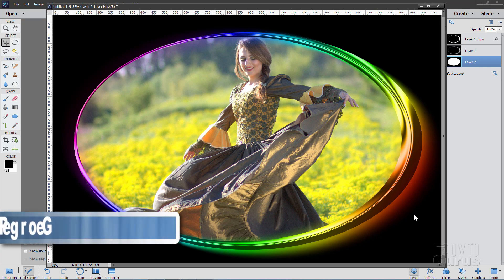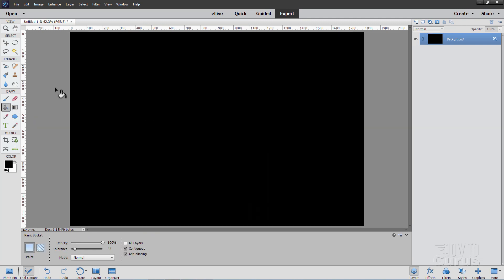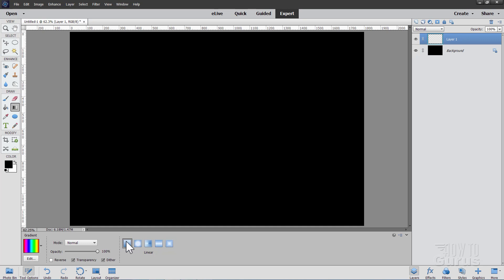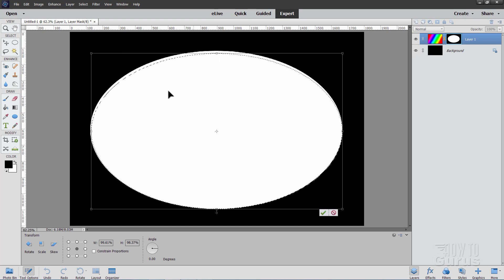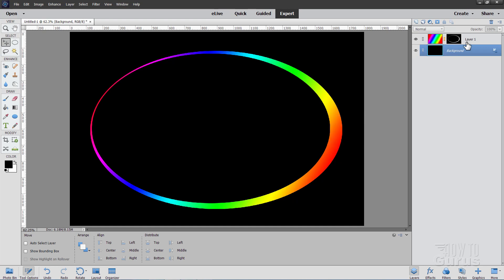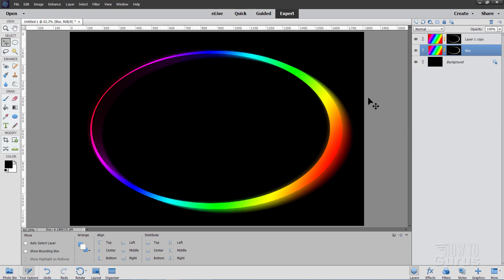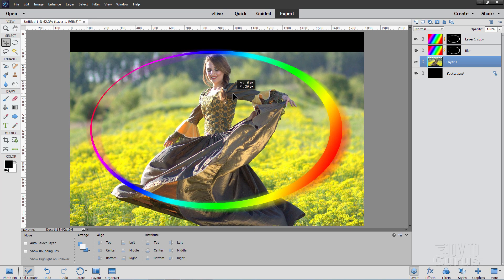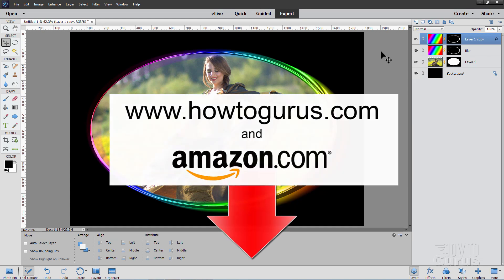How You Can Make an Elliptical Marquee Tool Metallic Rainbow Frame in Photoshop Elements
Photoshop Elements Elliptical Marquee Tool. How to use the Photoshop Elements Elliptical Marquee Tool to create a metallic rainbow frame for a photo. This simple and quick project creates a fun frame using just tricks inside of Photoshop Elements and a shape created by the Elliptical Marquee Tool.